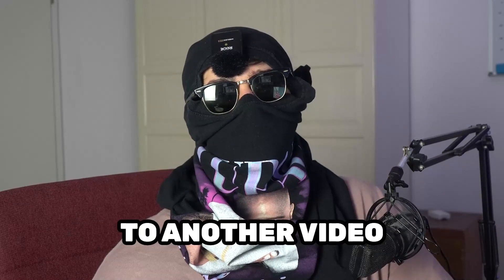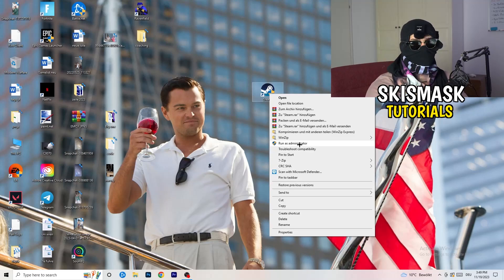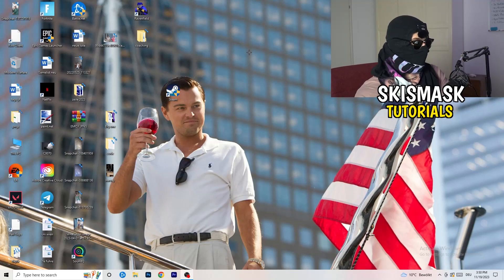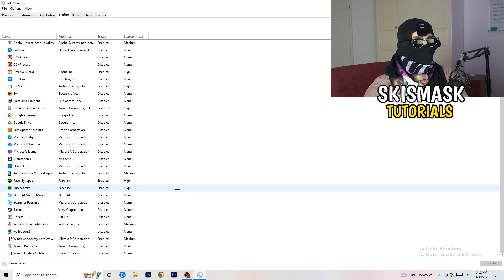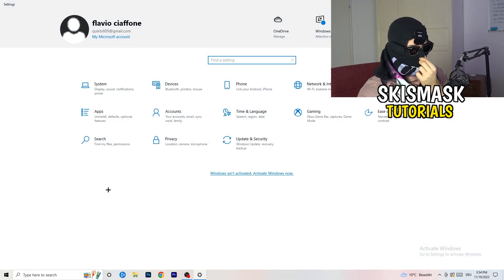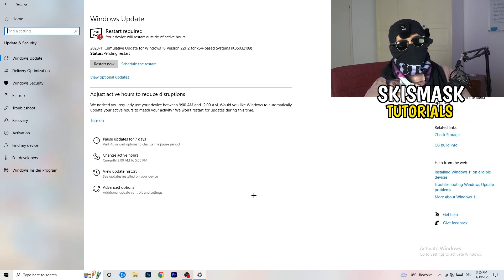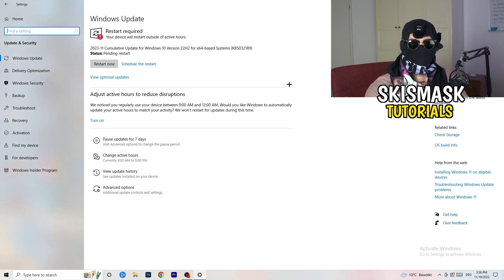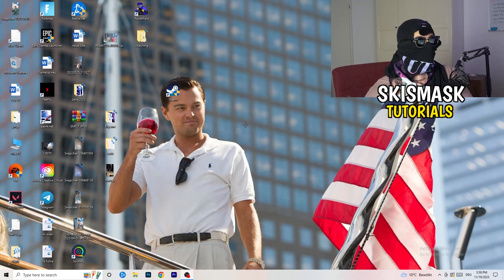How to Fix Not Launching in Battlefield 5 (Easy Steps)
How to fix Battlefield 5 not launching on pc,
How to fix Battlefield 5 not opening on pc,
Battlefield 5 pc not launching,
Battlefield 5 pc not opening,
Battlefield 5 not opening on pc,
Battlefield 5 not launching on pc,
Battlefield 5 not launching after update,
Battlefield 5 not loading pc,
Battlefield 5 wont launch pc,
Battlefield 5 wont open,
Battlefield 5 wont open pc,
Battlefield 5 not launching,
Battlefield 5 not launching pc,
Battlefield 5 won’t launch,
Battlefield 5 wont launch,
Battlefield 5 not launching epic games,